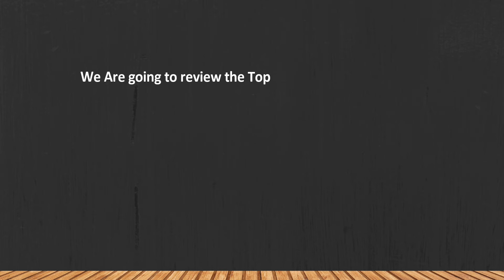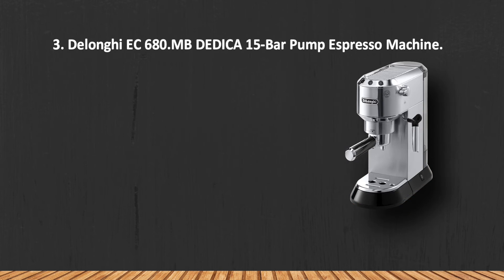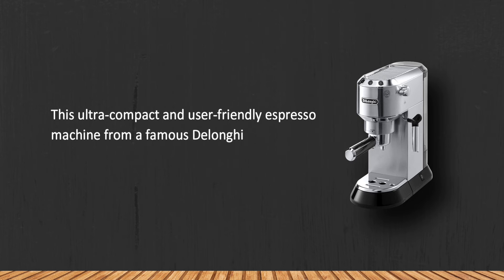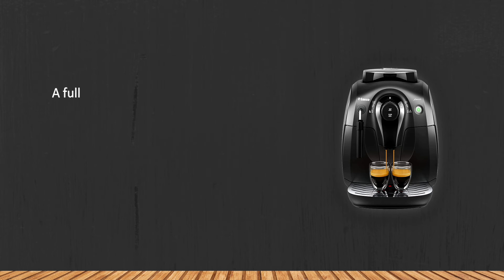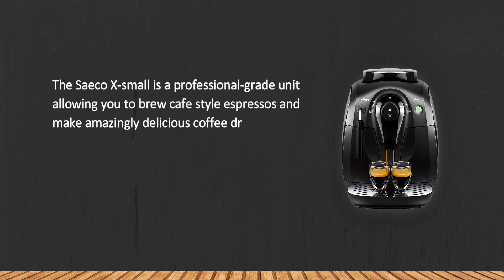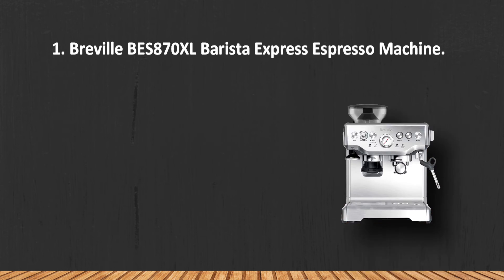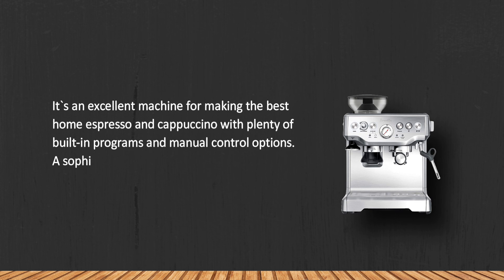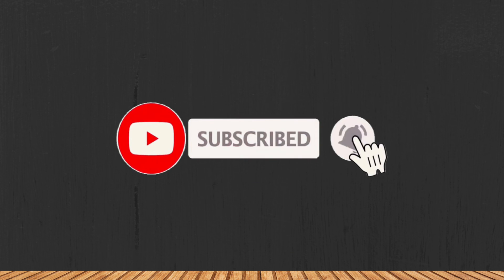Best Espresso Machines in 2023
Best Espresso Machines

1. Breville BES870XL Barista Express Espresso Machine.

2. Philips Saeco HD8645/47 X-Small Vapore Espresso Machine, Black.

3. Delonghi EC 680.MB DEDICA 15-Bar Pump Espresso Machine.